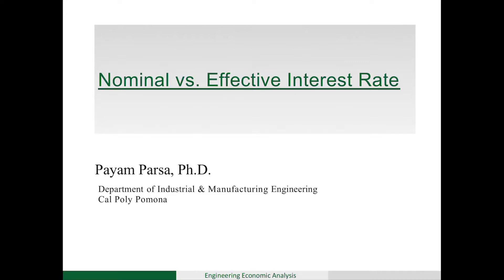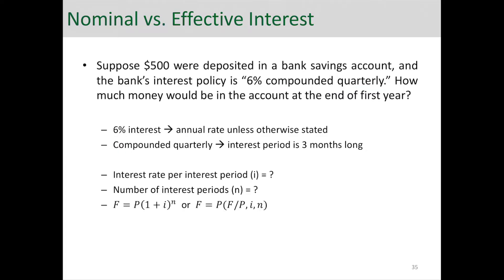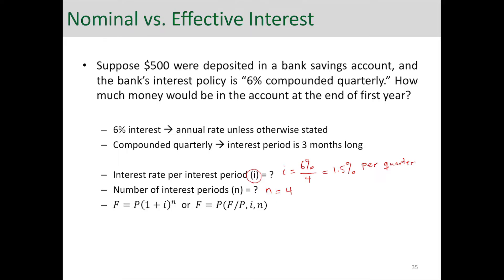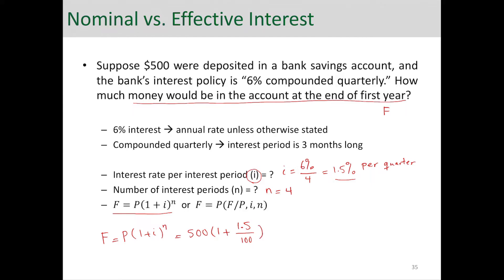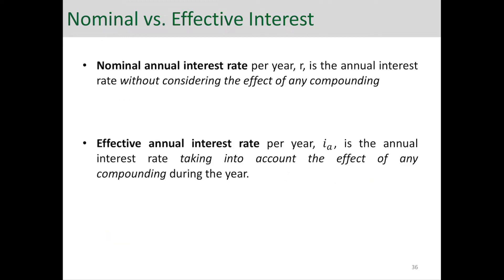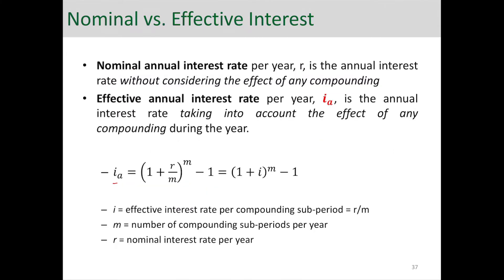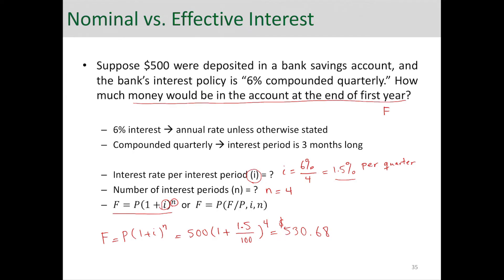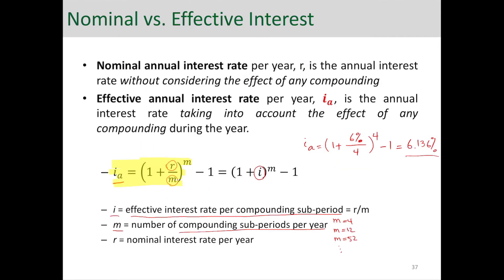Eng Economic Analysis - Nominal & Effective Interest Rates